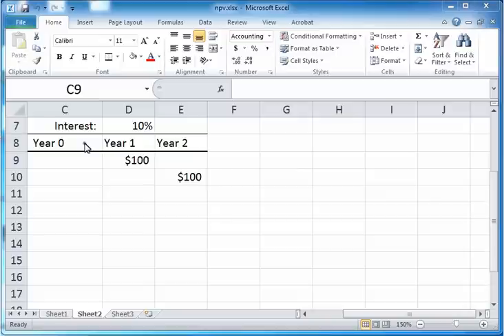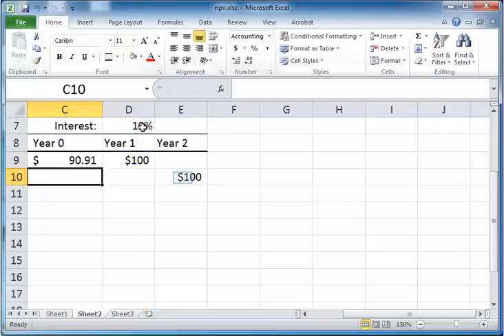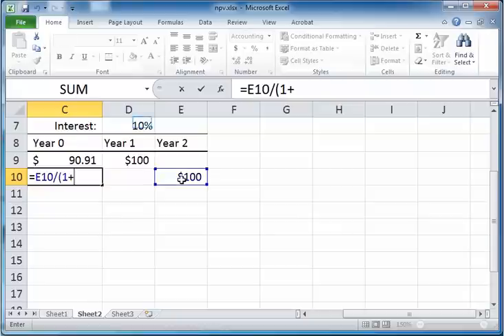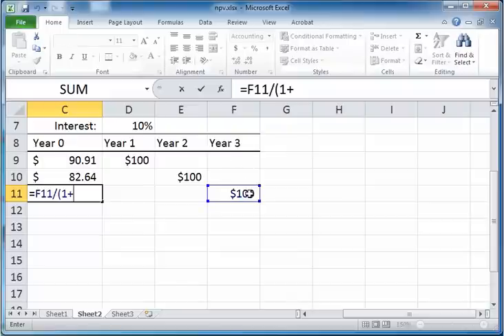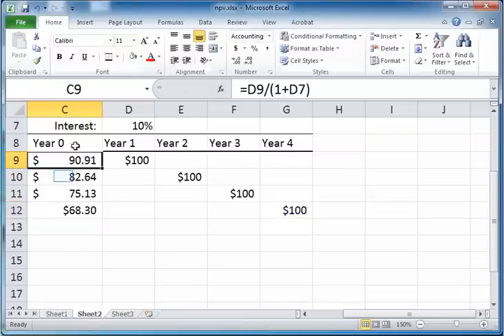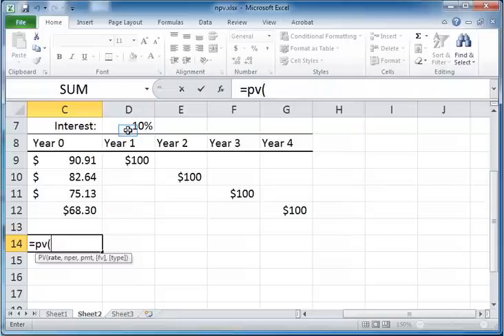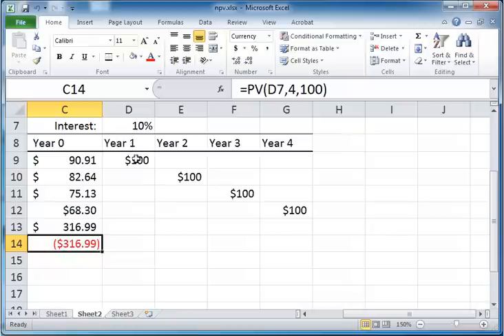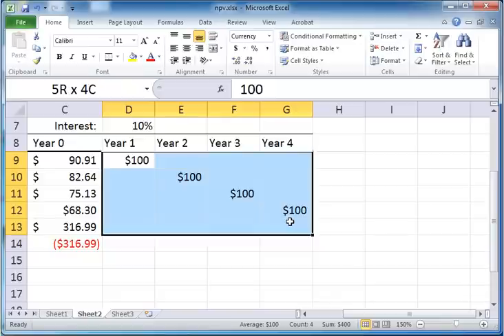Computing the present value of future cash flows using the Excel PV function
Demonstrates the concept of present value of future cash flows, and shows how to use the PV function in Excel 2010.

Some good books on Excel and Finance:

Financial Modeling - by Benninga:

Principles of Finance with Excel - by Benninga: